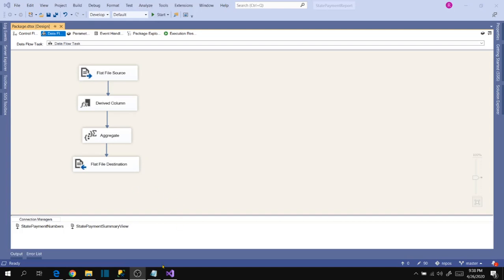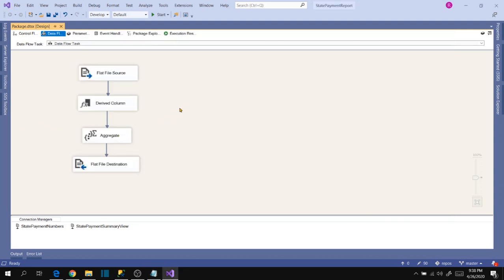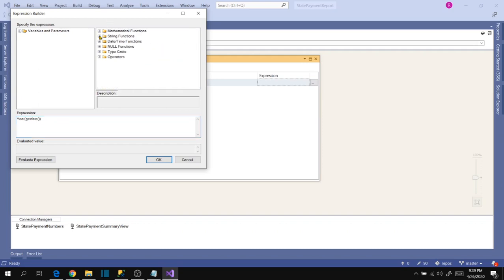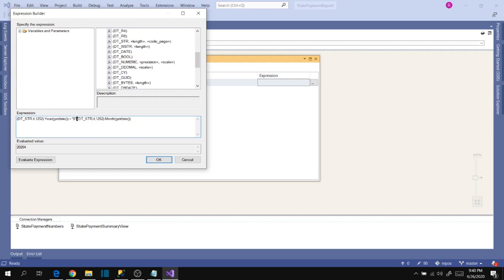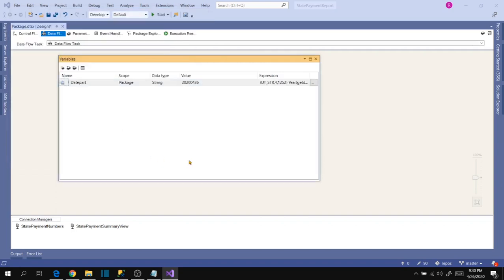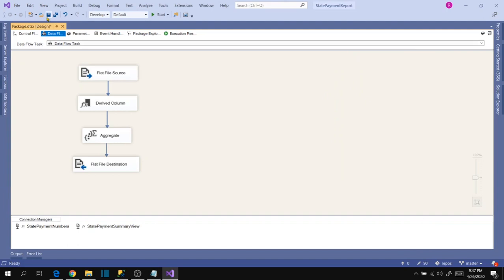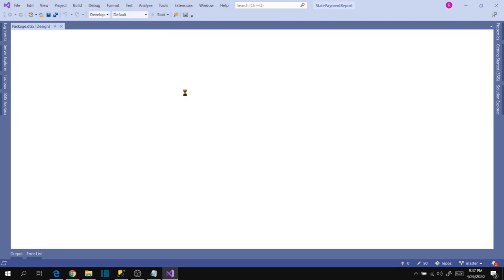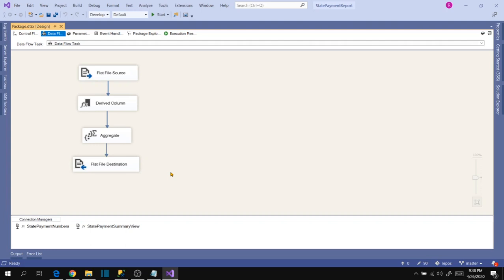SSIS 2019 | PRACTICE PROJECT-1 | 3. PACKAGE DEVELOPMENT PART-3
SSIS 2019 Practice Projects for Beginners. This is a continuation video of Project-1 and in this video you will learn about how to develop and extend the package step by step as per requirements.

Thanks!!